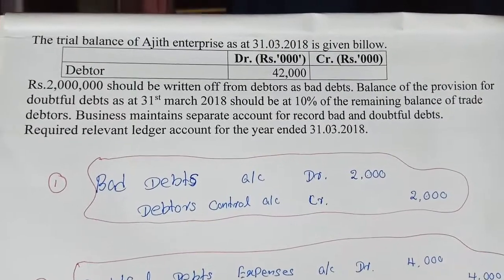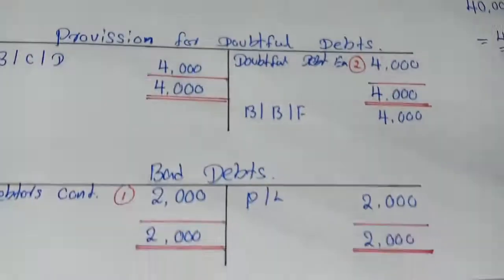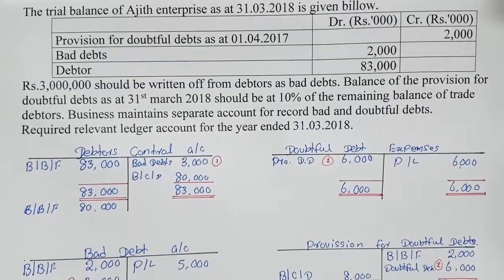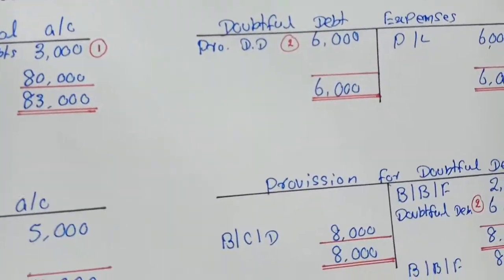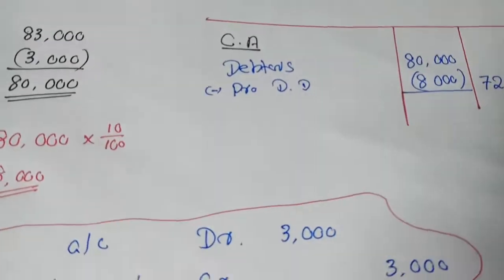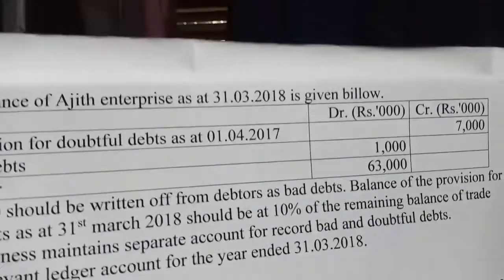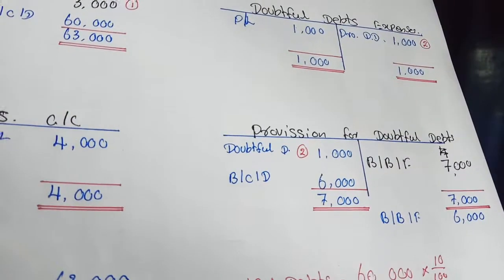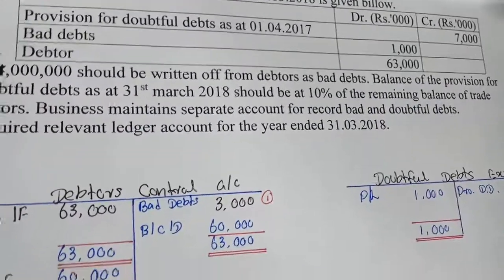Accounting for A/L (bad debts and doubtful debts)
bad debts and doubtful debts adjustment